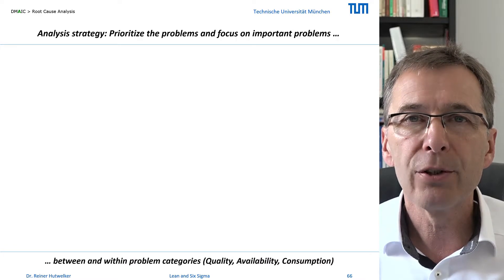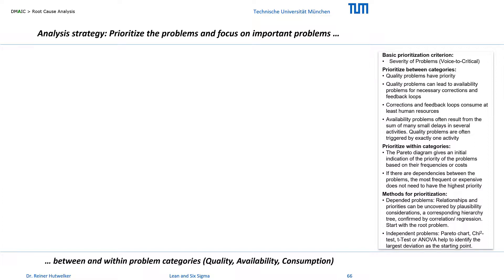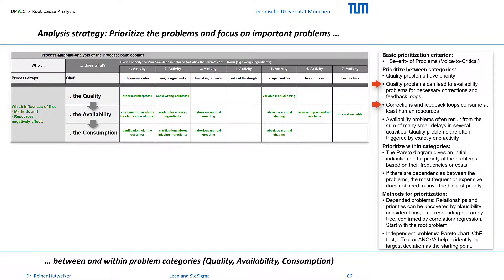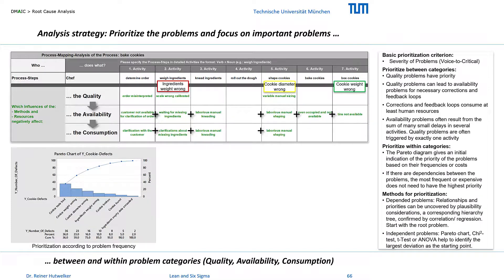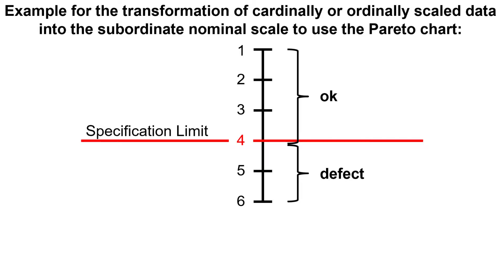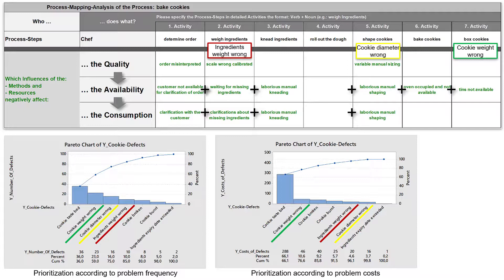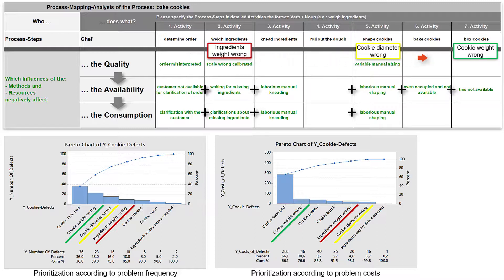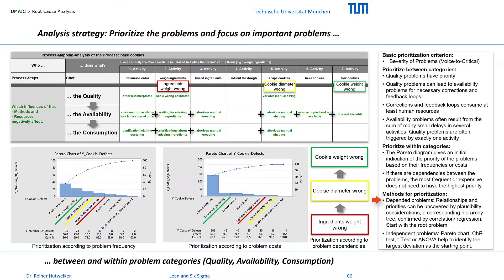30 ANALYSE Root Cause Analysis Preparation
Root cause analysis preparation – Detection of dependencies between problems (Y), prioritization of problems (Y) for the root cause analysis (x, x´)